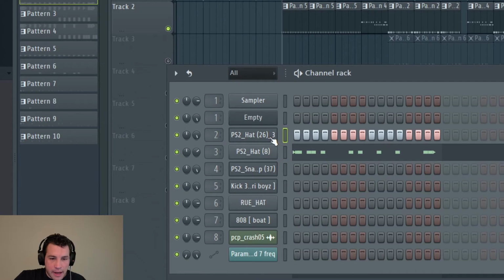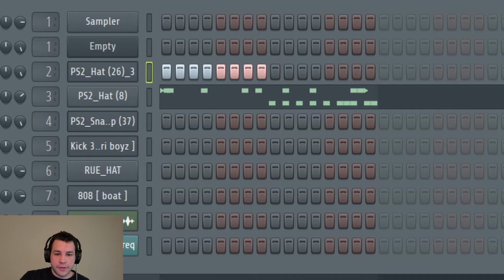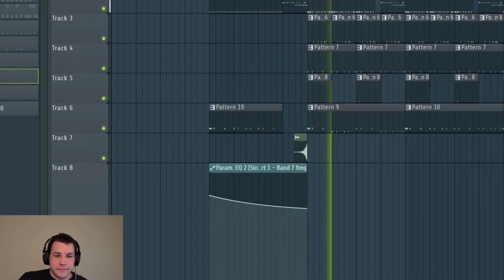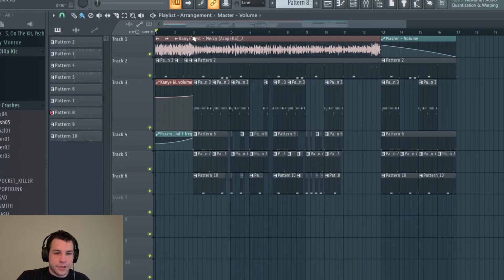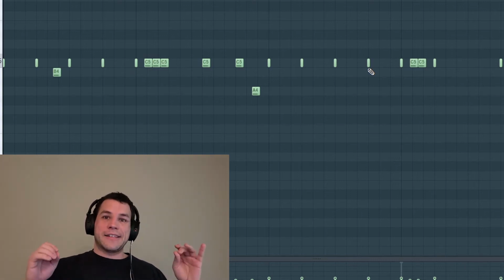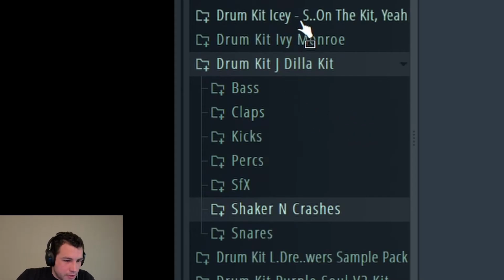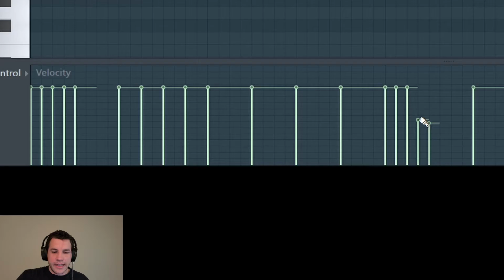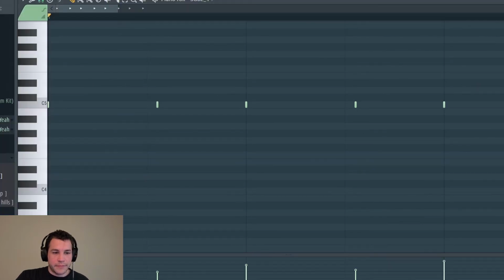Trap Hi Hat Patterns and Old School Swing in Fl Studio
Tutorial Tuesday:
If the viewers want hi hats, then we give the people hi hats

In this video I will go over how I have utilized different hi hat patterns in beats I've made recently. Sometimes the patterns are very basic, and sometimes they are all over the place. Hopefully this inspires you to create your own unique patterns and techniques.

Also, feel free to give me feedback about these tutorial videos.

Greek

0:00 - Intro
0:55 - Hi Hat Patterns I've Used
4:05 - Creating Hi Hat Pattern From Scratch
5:05 - Old School Swing
6:56 - Creating Old School Drum Loop From Scratch
7:20 - Hi Hat Tips
7:59 Outro

Equipment I Use:
Akai MPC
LPK 25
Blue Snowball Mic